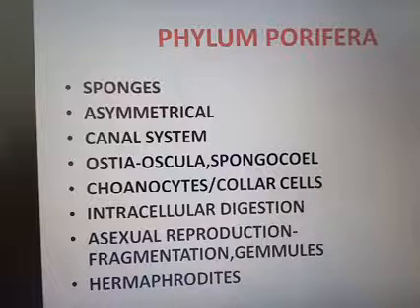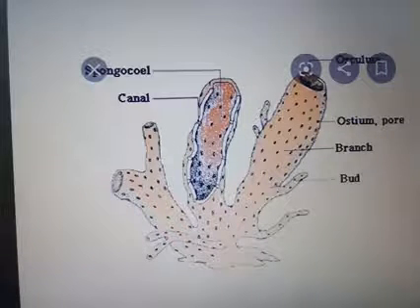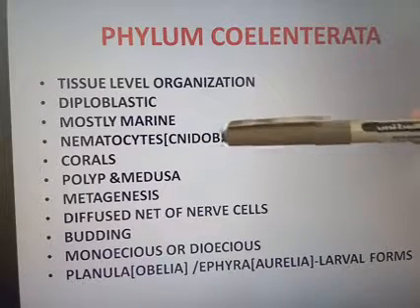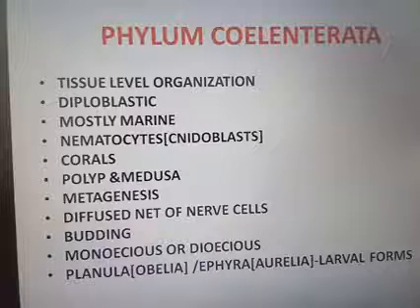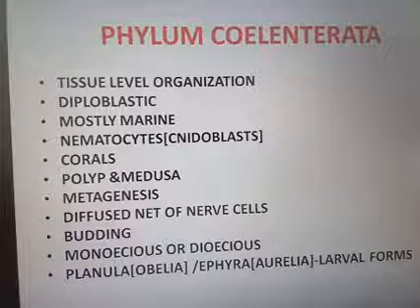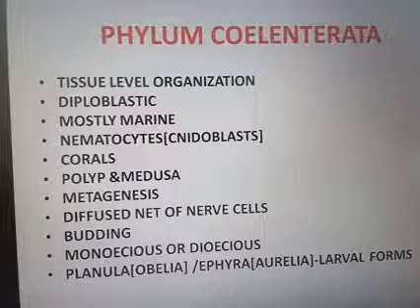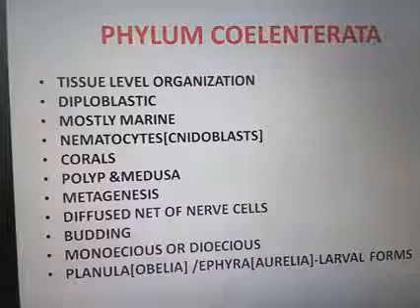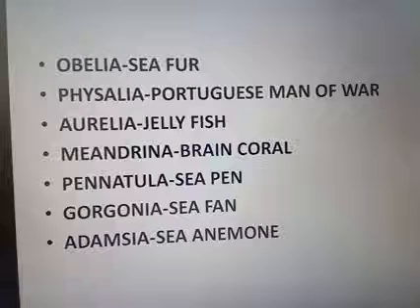September 27, 2020